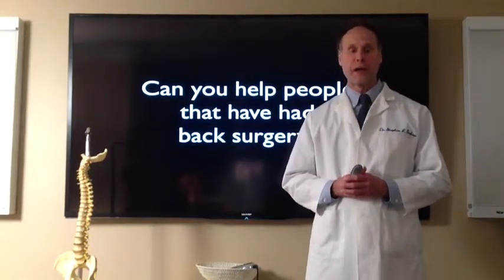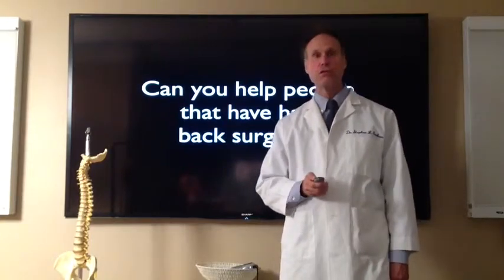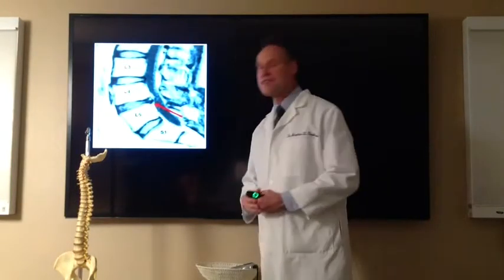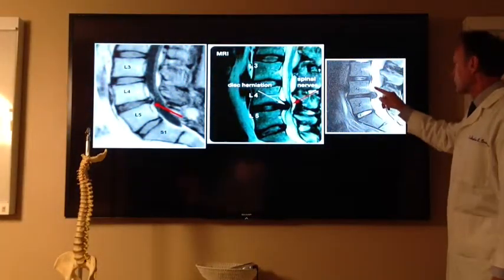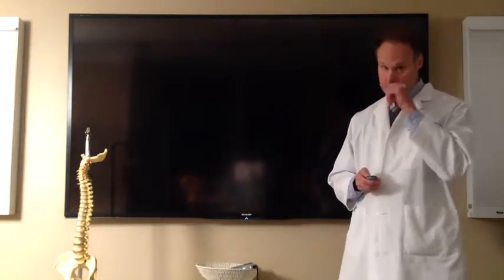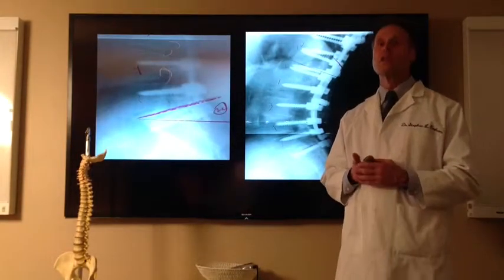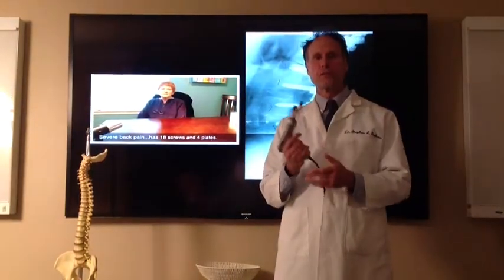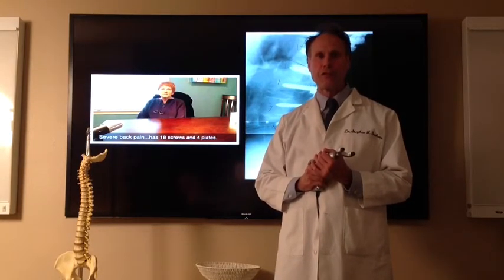Back Surgery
description